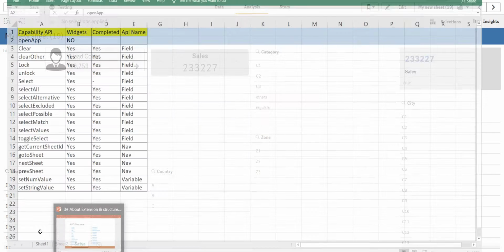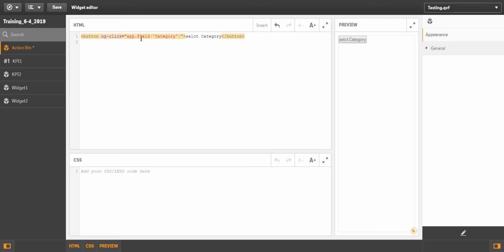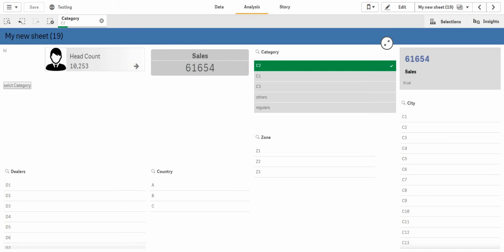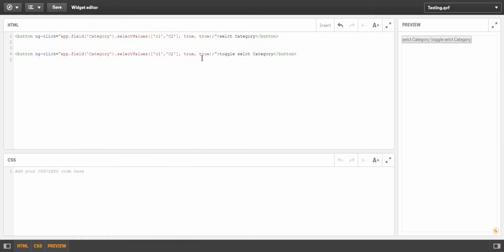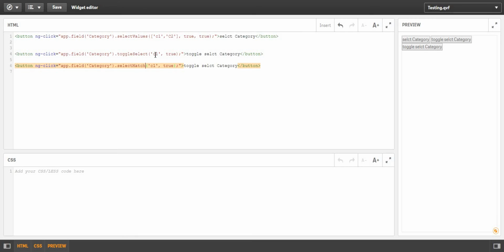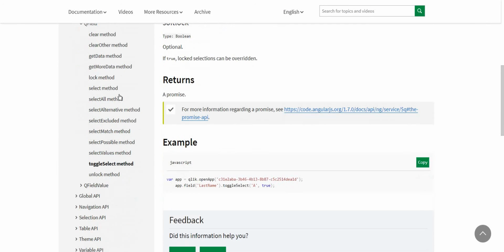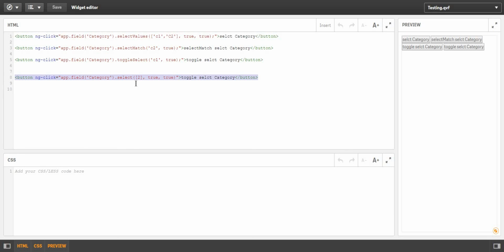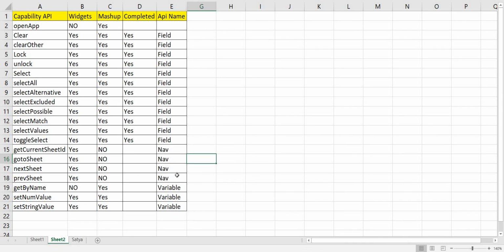#9 Field API Part 2